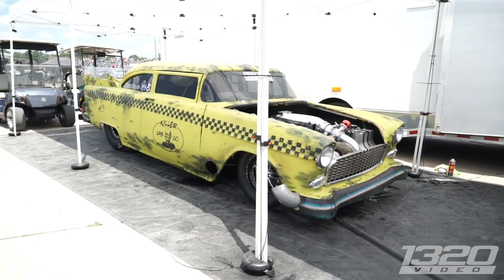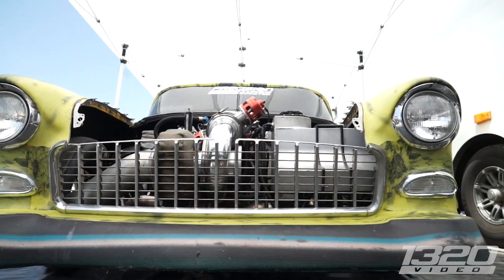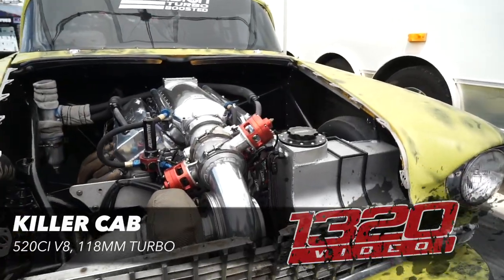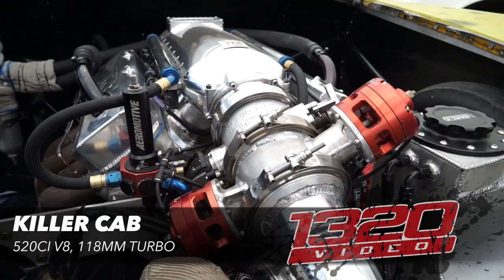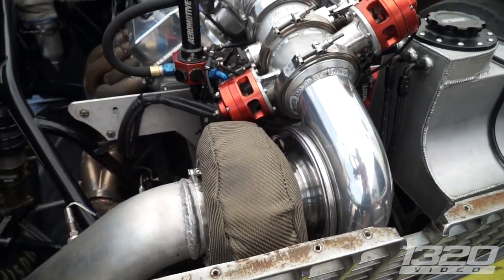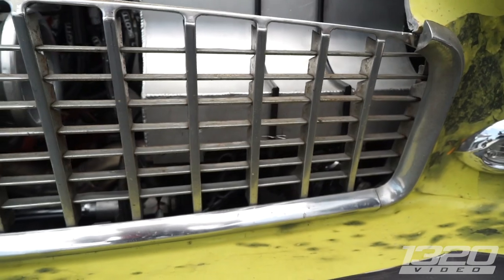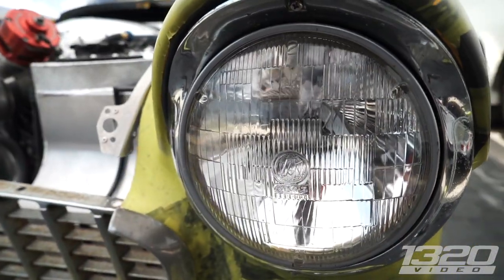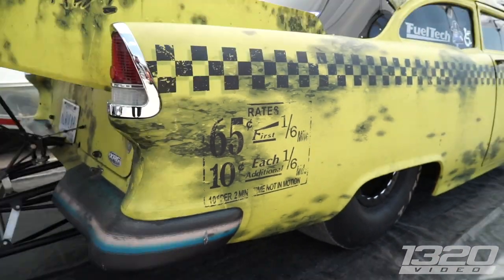Fastest Taxi Cab in the WORLD?! 118mm Turbo BIG BLOCK!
A TON of racers showed up at Outlaw Armageddon with not only some seriously fast cars, but some very unique ones as well! The car you see in this video falls into BOTH of those categories. The Killer Cab means business! His 10 year old son named the car and everything else carried on from there. What do you guys think of this thing?
1320Video is your #1 source for Street Car videos!